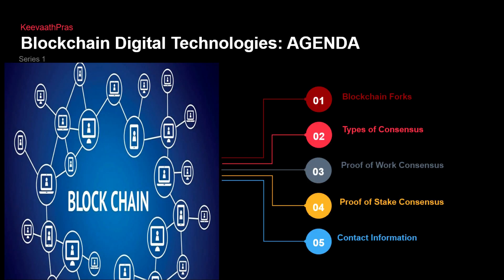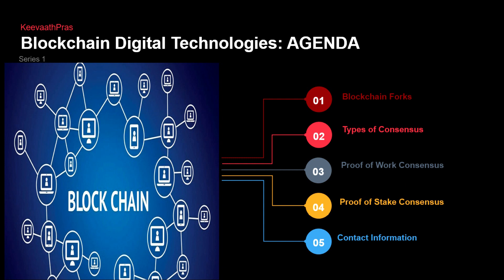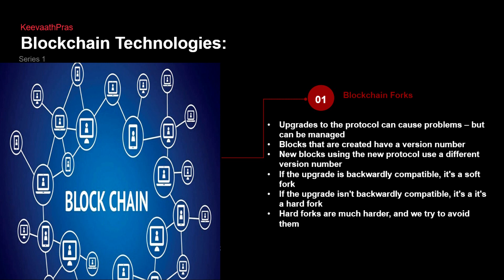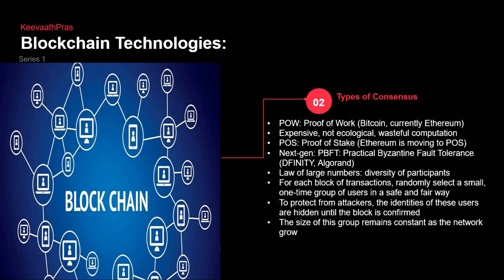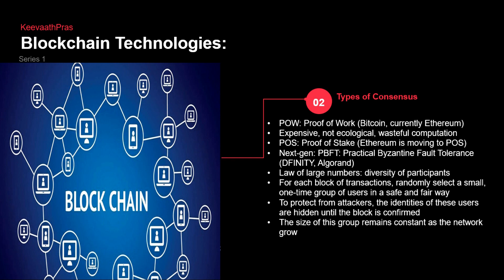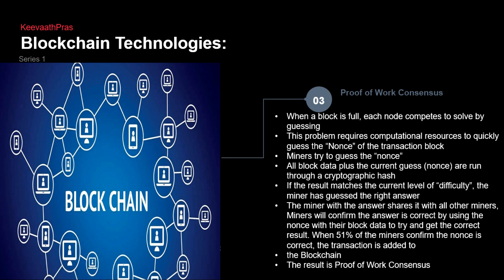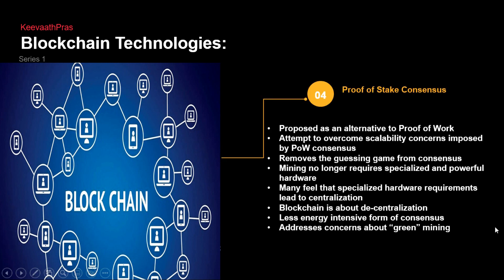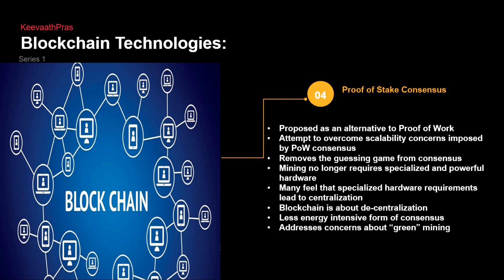Blockchain NonTechnical AboutBlockchainMining in English (Proof of Work) Bitcoin technology.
Blockchain staking lecture, Discuss more on Proof of work , This is the technology used by Bitcoin

Everybody who follows the crypto and interested in Blockchain knows Lets see what Bitcoin uses and the technology behind it..

Namaste Friends, , I have released a video for beginners in Blockchain Technology in English

This course covers about different types of Blockchain Technology, This is a series of lecture and today we are covering Proof of Work consensus and how it is used